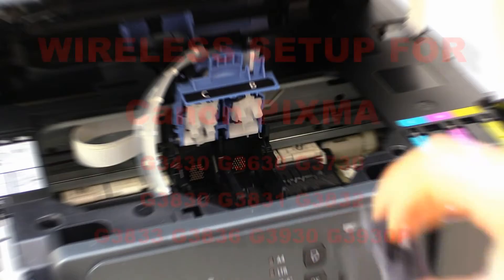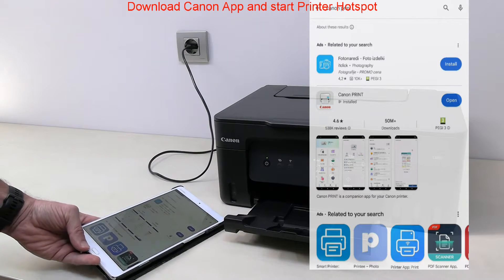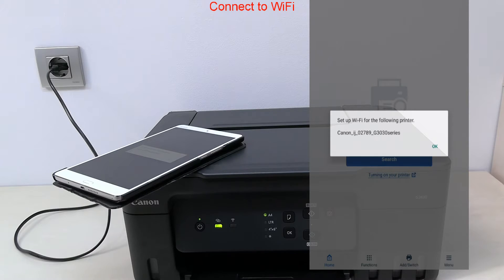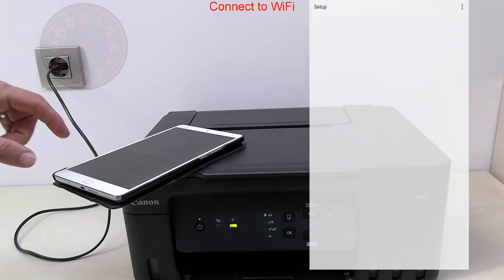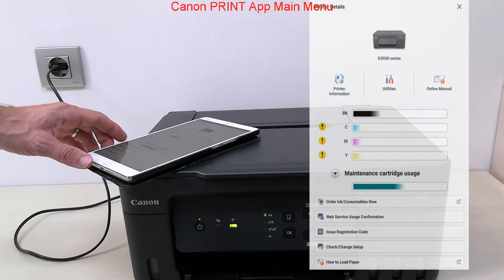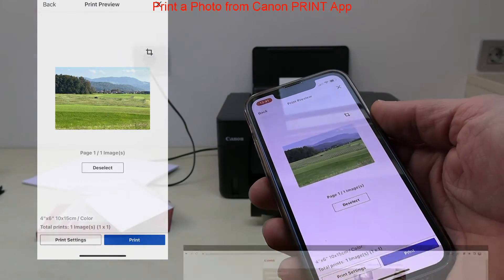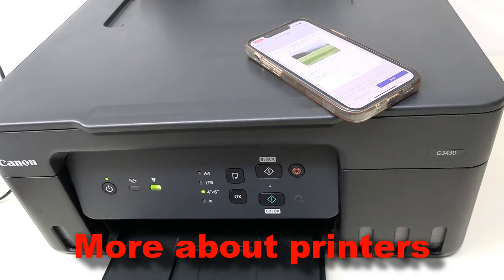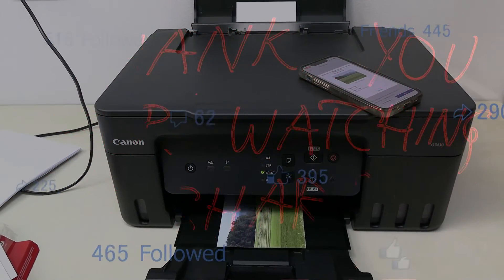Wireless Setup for Canon PIXMA G3430 G3630 G3730 G3830 G3831 G3832 G3833 G3836 G3930 G3930P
PIXMA G3030 series models
G3430 G3630 G3730 G3830 G3831 G3832 G3833 G3836 G3930 G3930P

Wireless SETUP with Canon PRINT App v3.0
00:00 Introduction
WiFi SETUP
00:30 Download Canon App and start Printer Hotspot
01:10 Connect to WiFi
02:00 Canon PRINT App Main Menu
TEST PRINT
02:45 Print a Photo from Canon PRINT App
MORE ABOUT PRINTERS
03:50 More about PIXMA G series